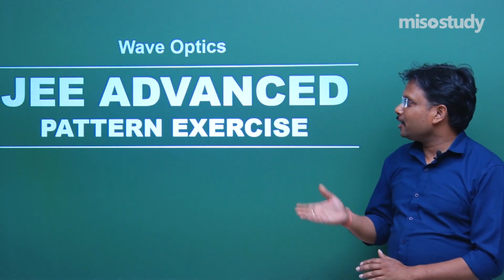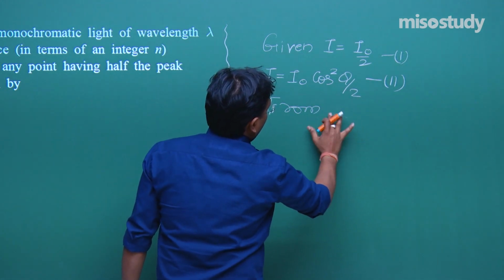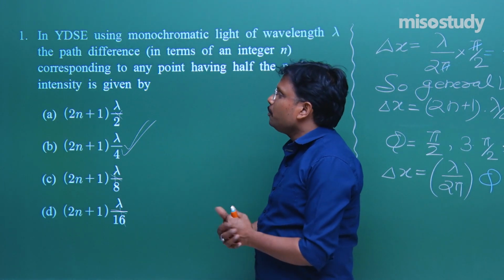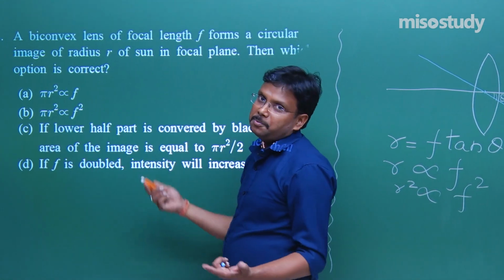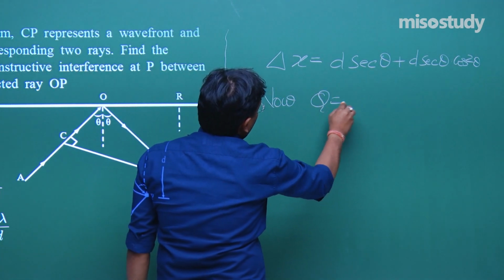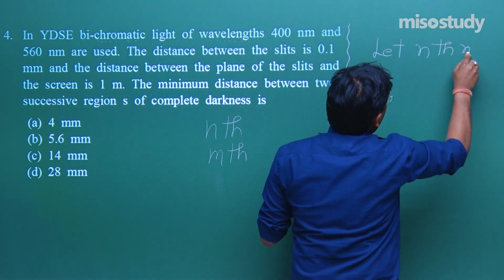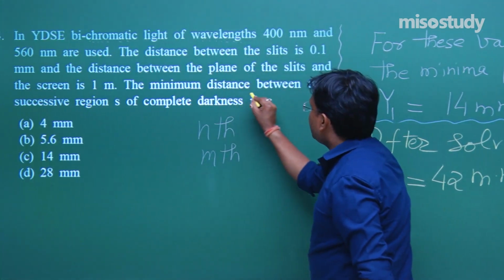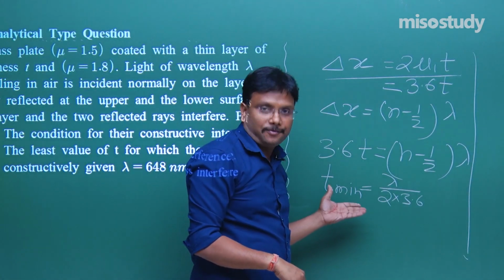JEE Physics | 25. Wave Optics (Q.1 - 5) | JEE Advanced Pattern Exercise | In English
1. HD Video Lectures Designed by The Expert Faculties
2. Theory & Problem-solving Lectures of Full Syllabus
3. Chapter-wise Exam Pattern Question Exercise (Sample Question Papers)
4. Chapter-wise PDF e-Books
5. Chapter-wise Online Test
6. 24X7 Doubt Clearing
7. Hard Disk / Pen Drive / SD Card Courses (No Internet required)
8. 24X7 Online Streaming Course
9. Lecture Download Support for Android and iOS